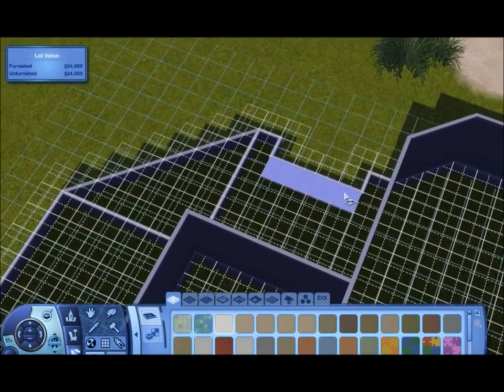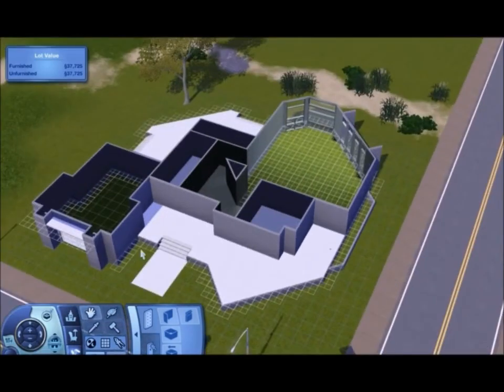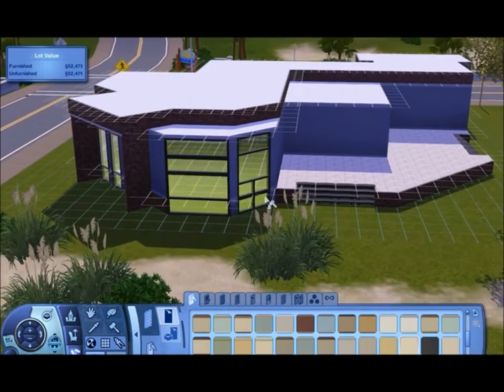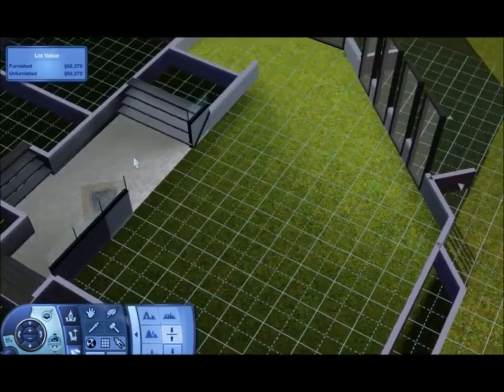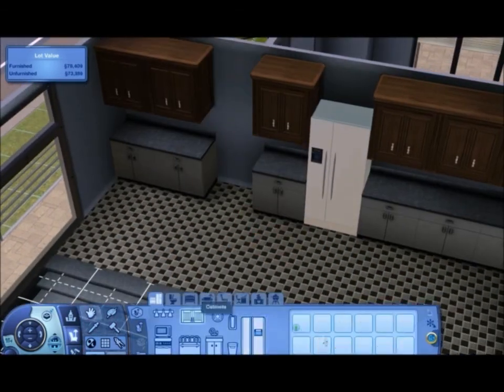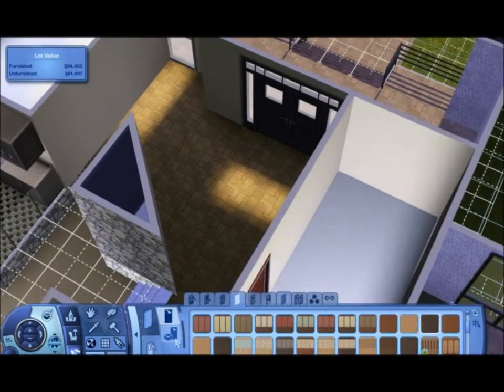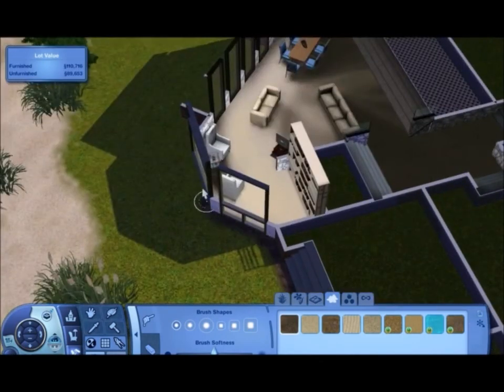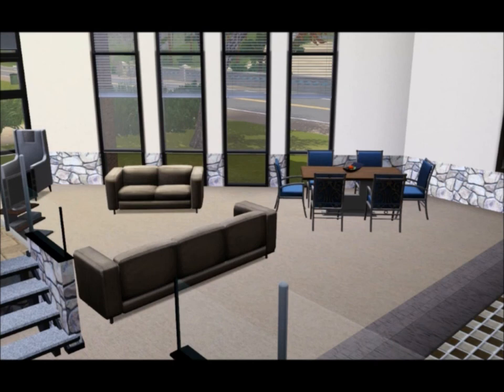Speed Build #15 - 1 Old Brick Road